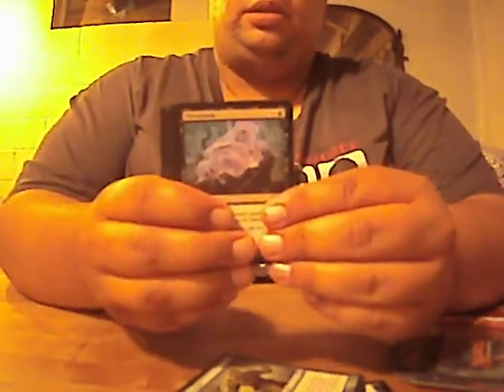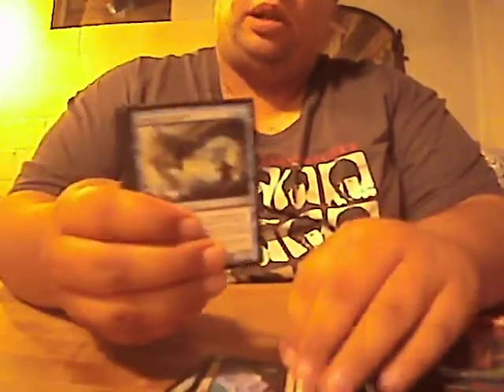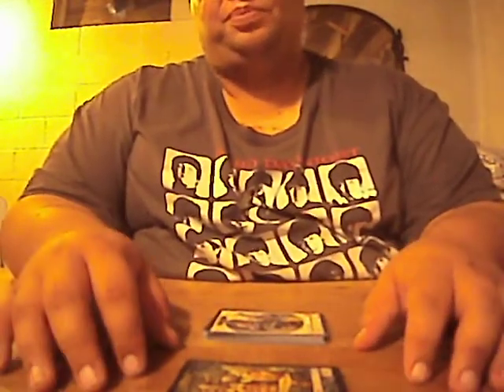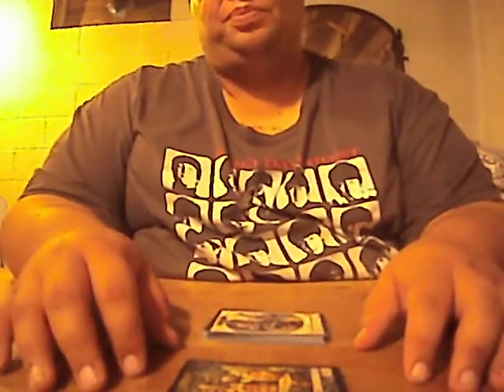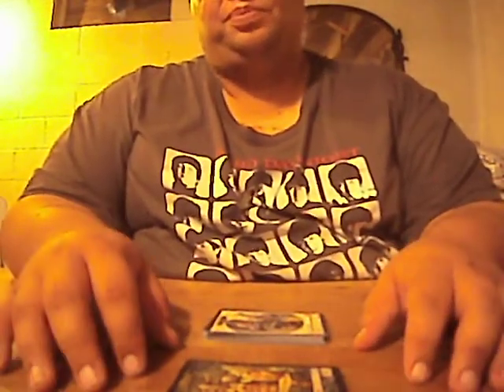Opening 2 Packs of m12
Opening 2 booster packs of m12 core set!